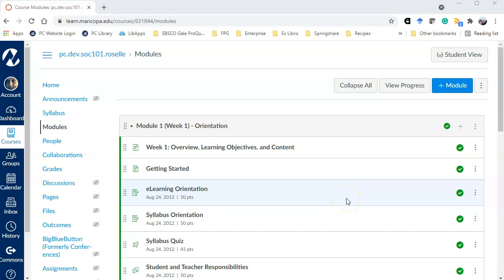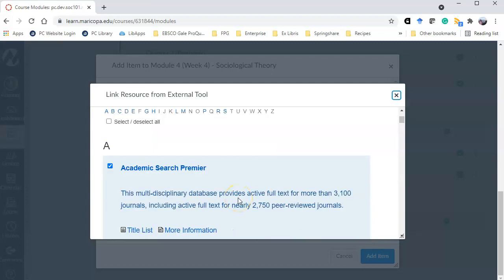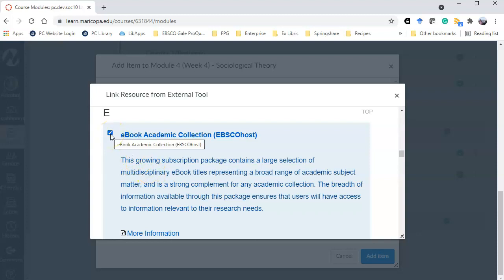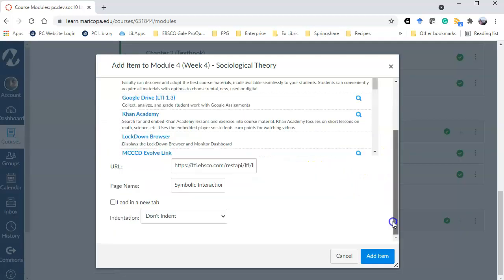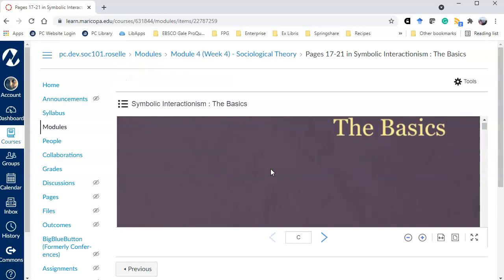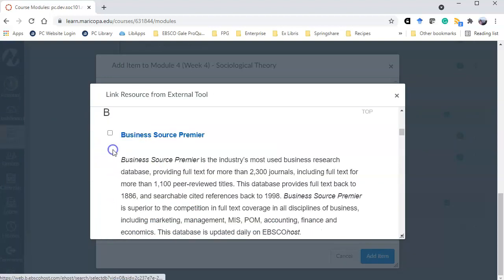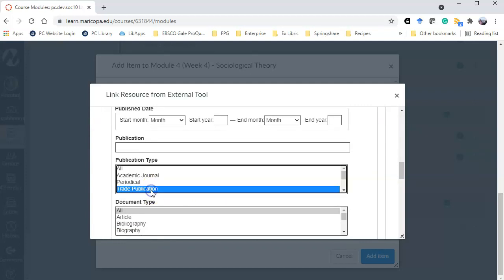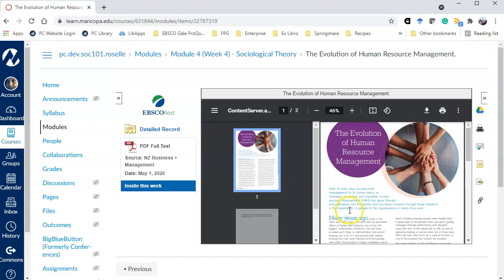How to Add EBSCO Content to Canvas with LTI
A short video that demonstrates the LTI for EBSCO library resources in Canvas.  The PC Library subscribes to many EBSCO databases within a variety of disciplines containing a broad range of publications such as journals, magazines, newspapers, and books.